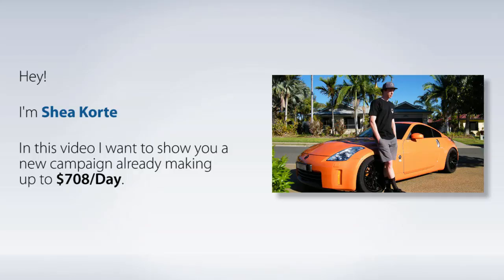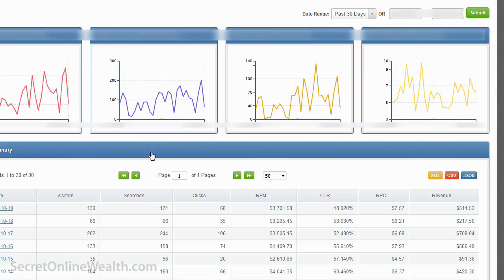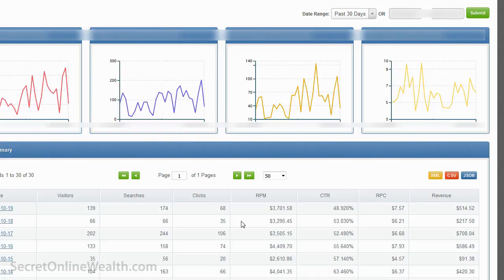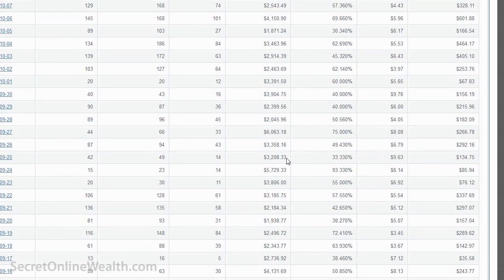How To Make Money Online Legit 2019 - $708+ Per Day SECRETS?!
(how to make money online legit 2019)

Making Money Online Fast 2017 & 2018 - How To Make Money Online Fast 2019!
2018 Easiest Way To Make Money Online How To Make Money Online Fast 2019
10 Ways: How to Make Extra Money Online (Legit)
You won't get rich, but here are some ways how to make money on the internet. More Top Lists ...
How To Make Money Online Fast From Home 2018 & 2019 [PROOF and TESTOMINIALS]
(2018) How To Make Money Online | Legit Way To Make Extra Cash ***NO EXPERIENCE NEEDED **GET PAID AS SOON A NEXT WEEK